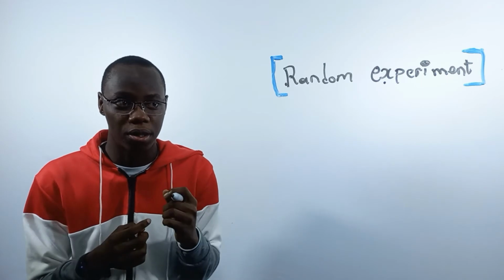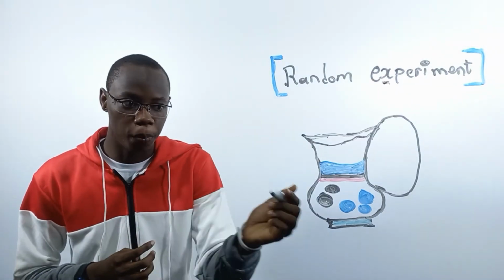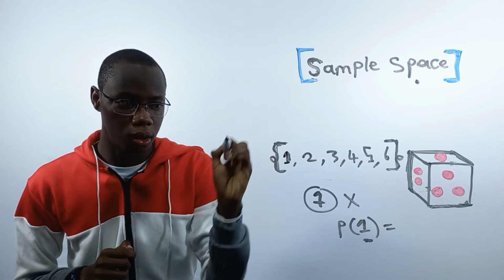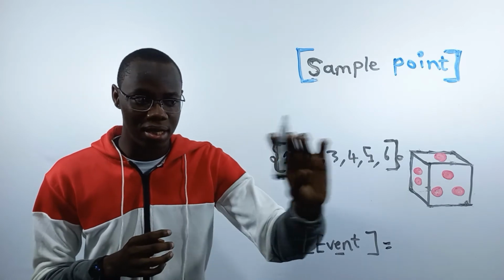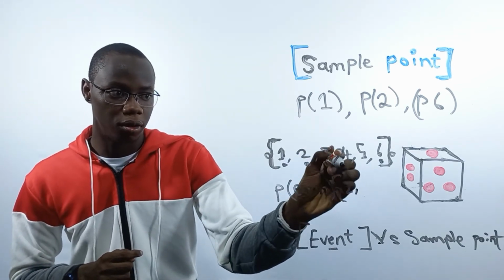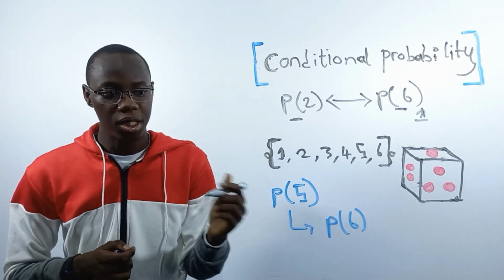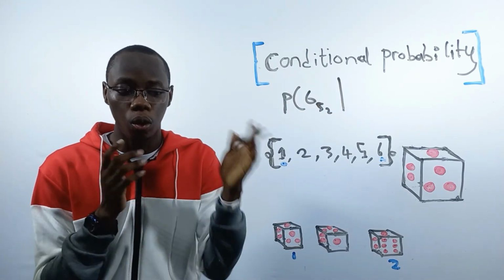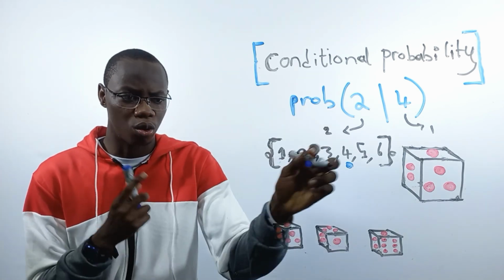Probability And Key Terms {Sample Space, Sample Point, Events, etc.} [ PART A ] CBS221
Let's talk about some key terms to know before diving into Elementary Probability
 Skip to:

Random Experiment 0:51sec
Sample Space 02:59 sec
Sample Point 05:08 sec
Event  05:09 sec
Conditional Probability 07:35 sec